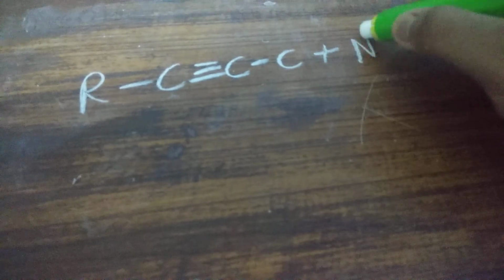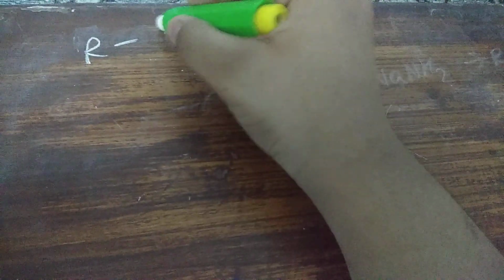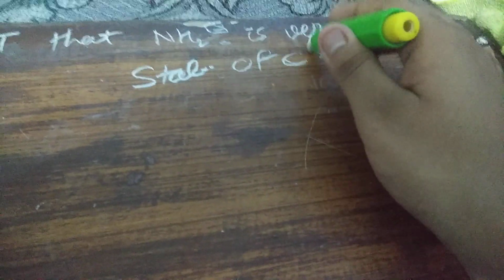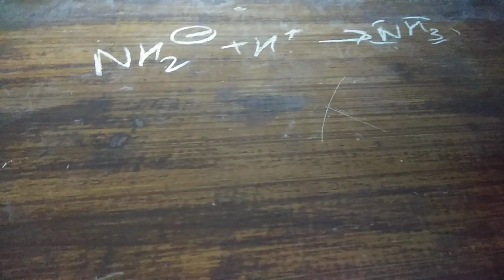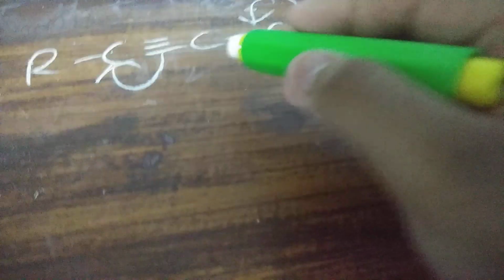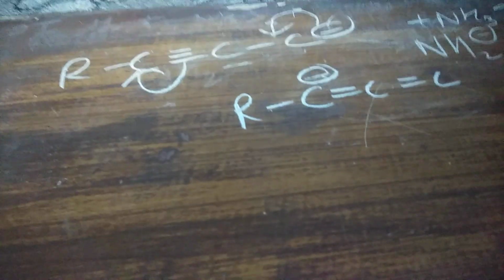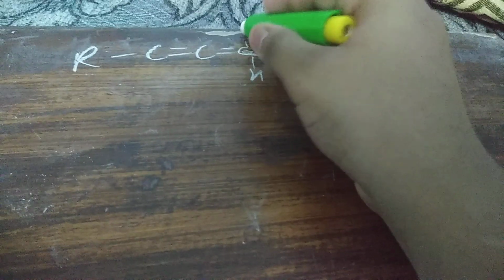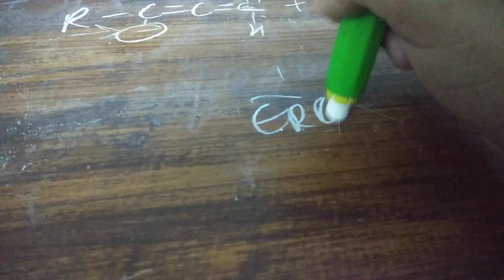a magnificent organic reaction -Zippers reaction| Jee chem#jee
this video is of mechanism of zippers rxn